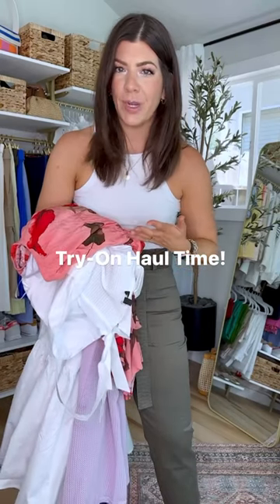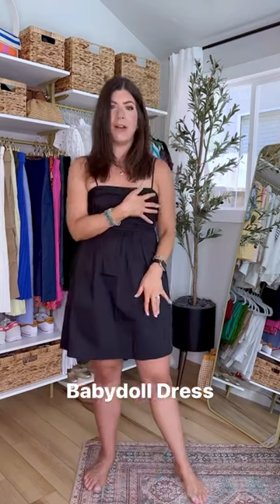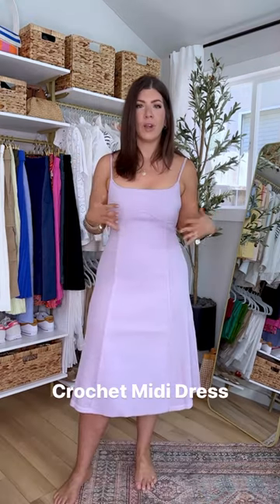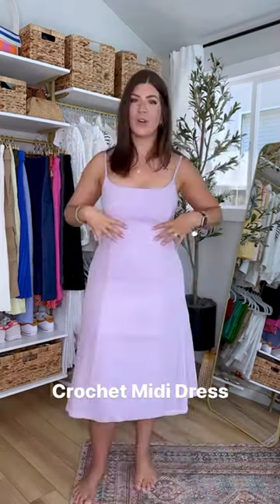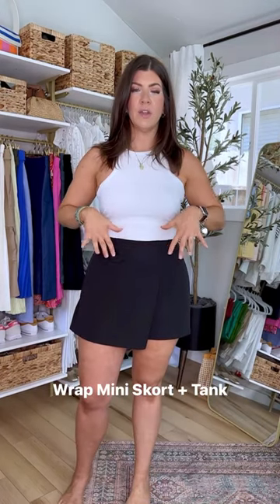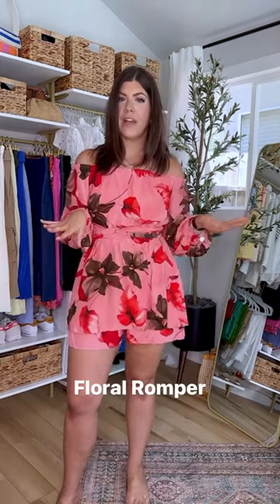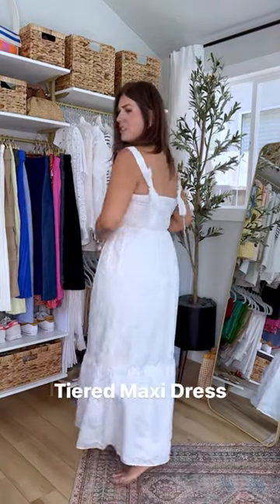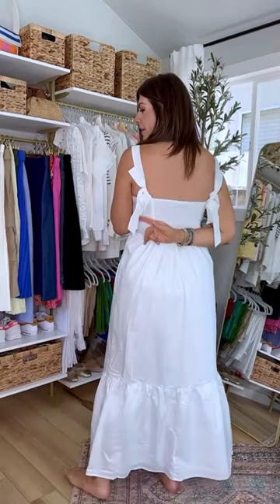Summer Outfit Try-On Haul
Summer styles are here and ready for vacation, date night, work, dinner reservations and all your other everyday plans. Style the perfect outfits with new tops, dresses, rompers and more at Express.